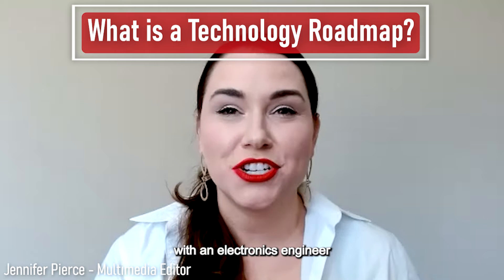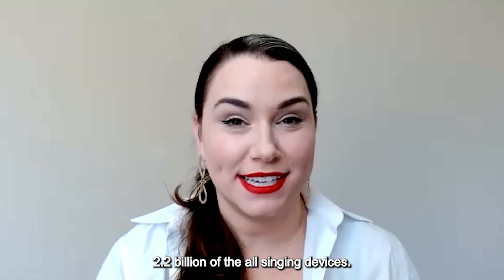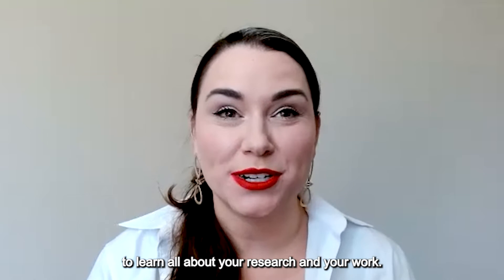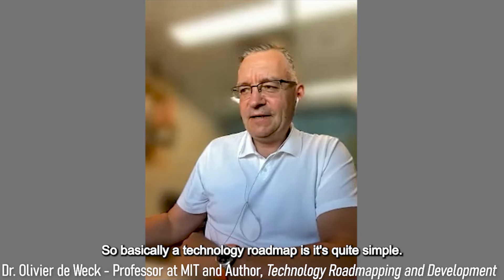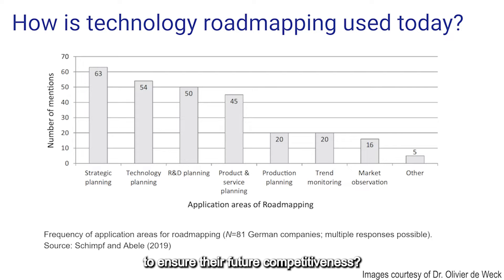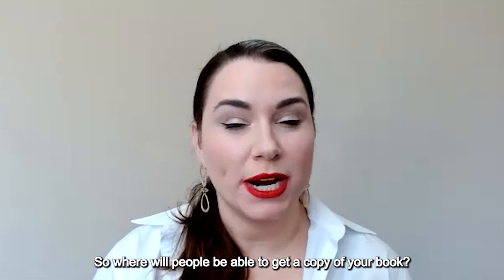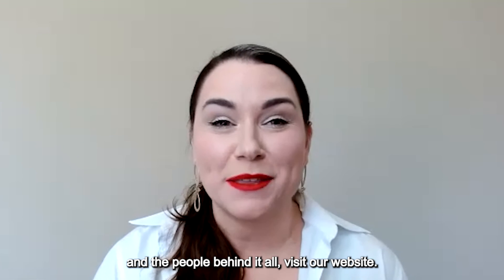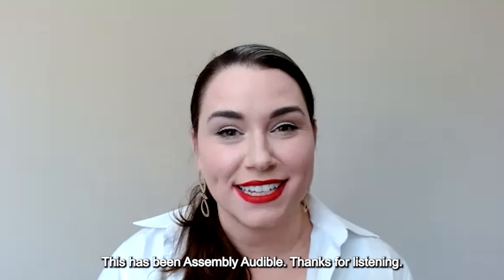What is a Technology Roadmap, and Why Should Companies Create One?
we discuss aspects of technology road mapping and development with Olivier de Weck, Ph.D., author of the new book Technology Roadmapping and Development: A Quantitative Approach to the Management of Technology.